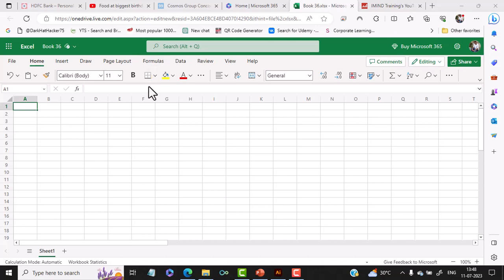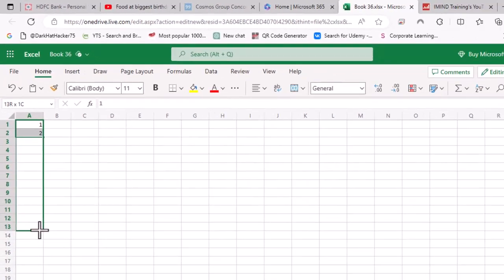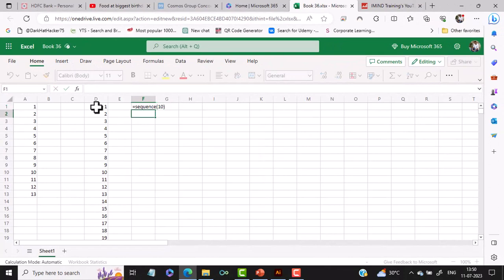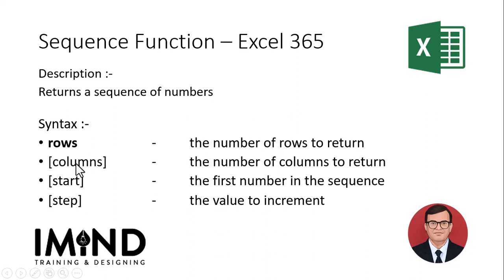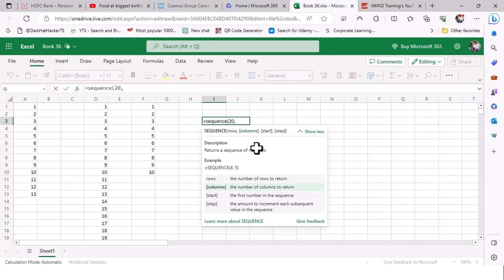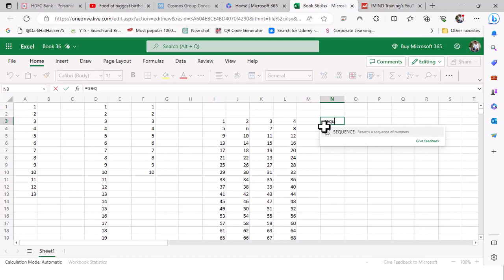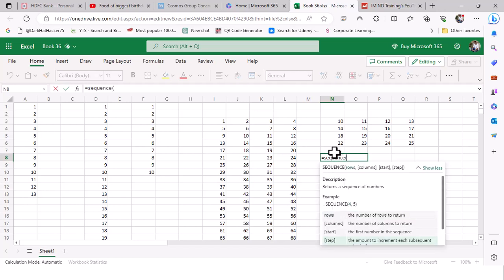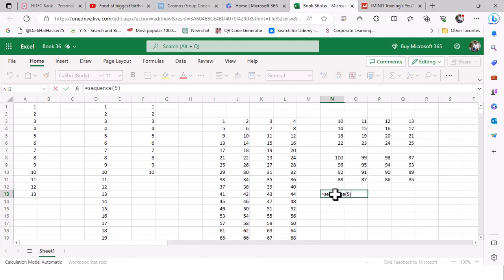Sequence Function in Excel 365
In this video you would study how to use the Sequence Function in Excel 365 for Auto filling the numbers sequentially.